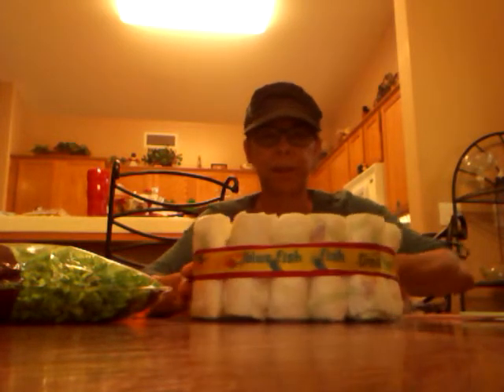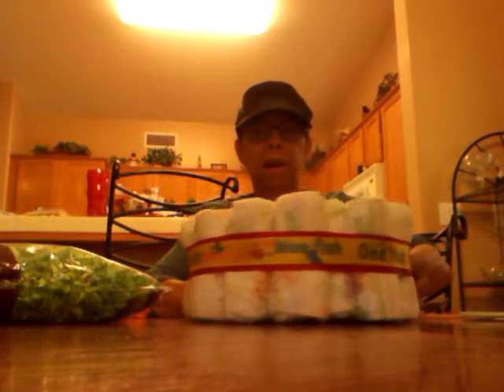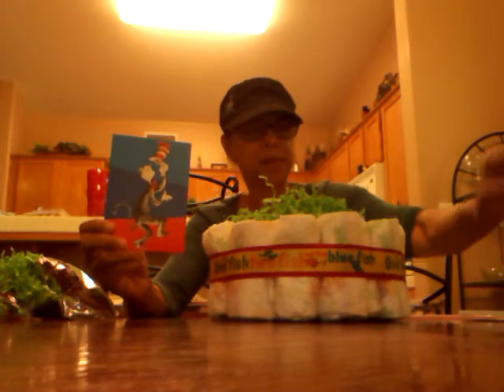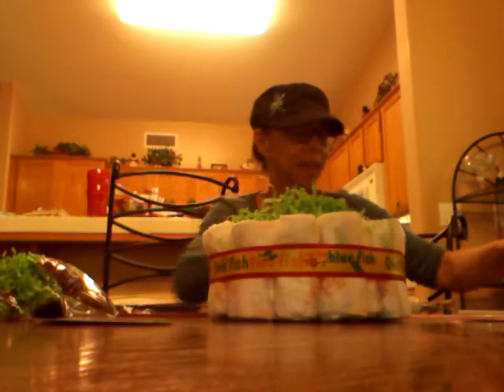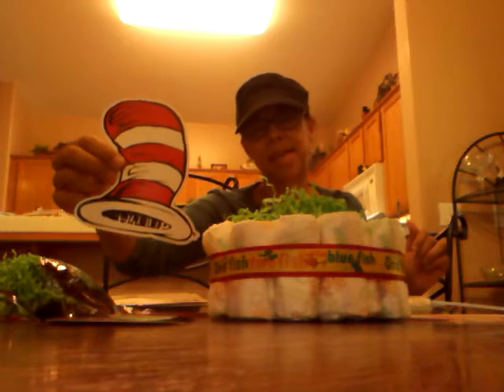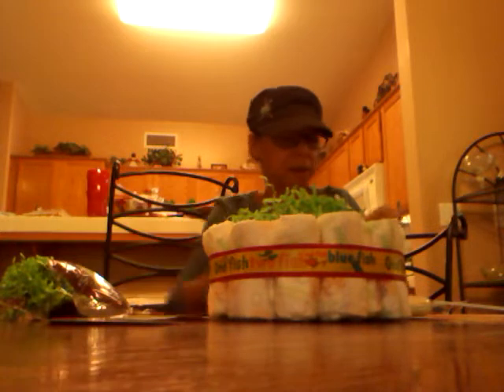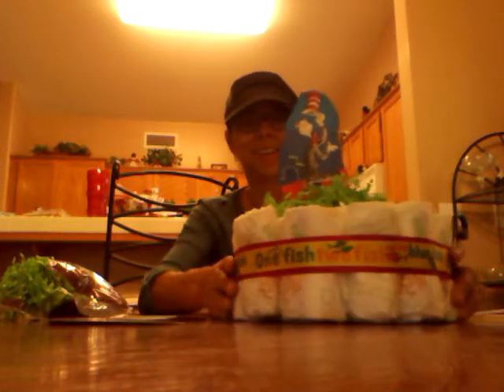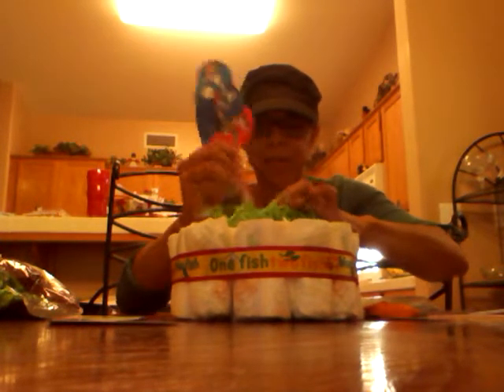Sandy Magee-Dr. Seuss, Cat In The Hat Diaper Cake